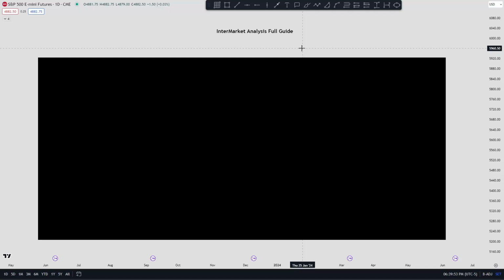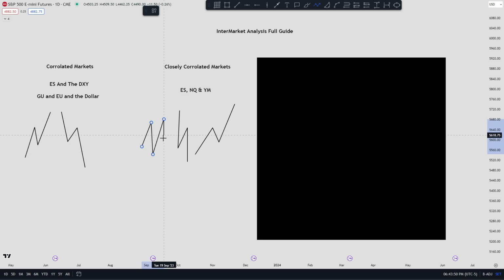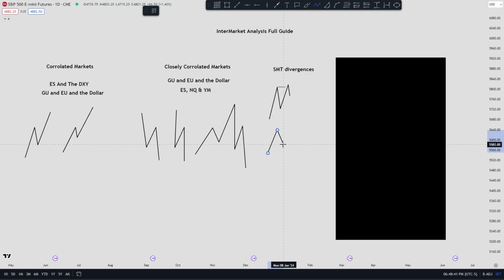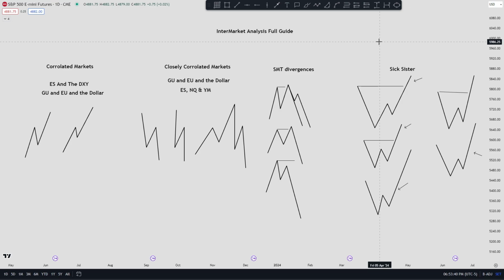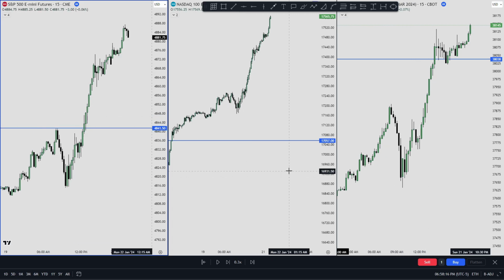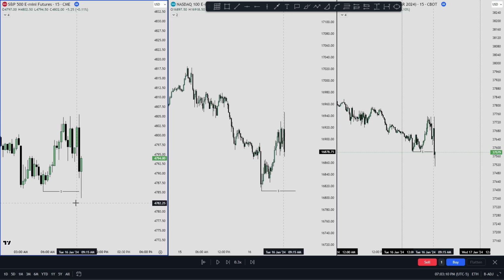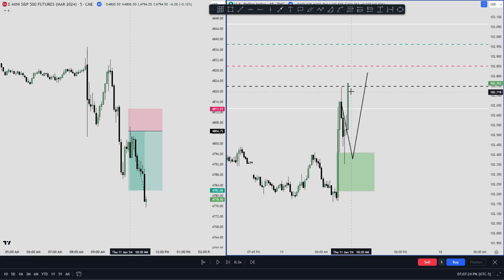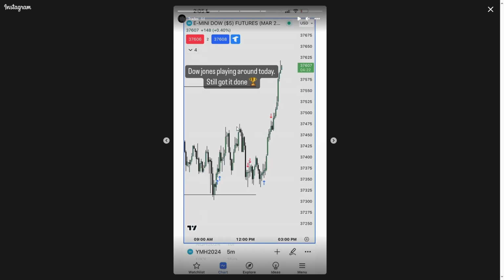Intermarket Analysis Explained | Full Guide